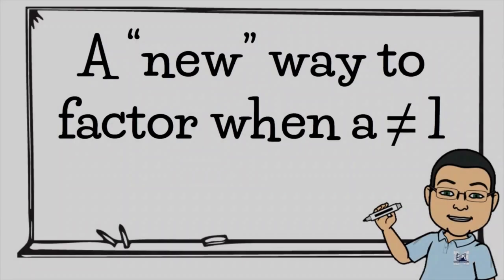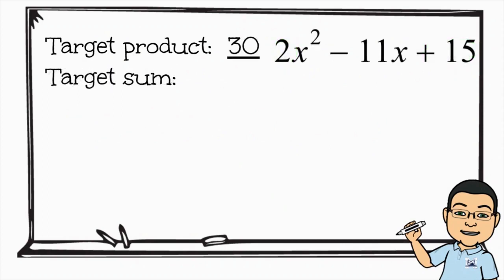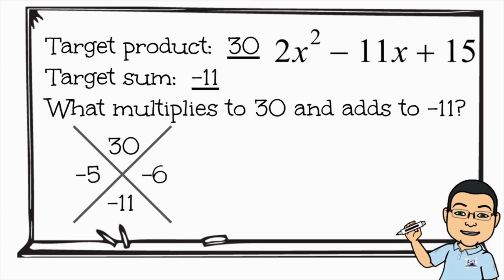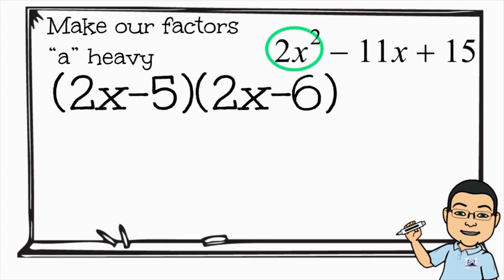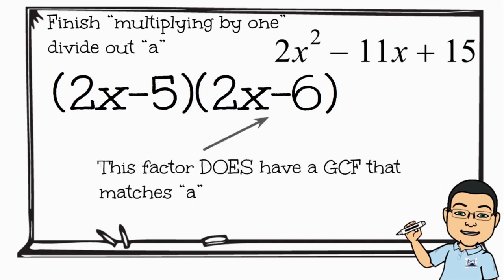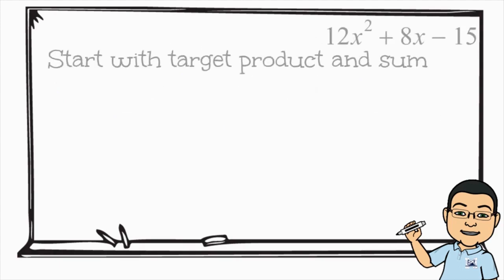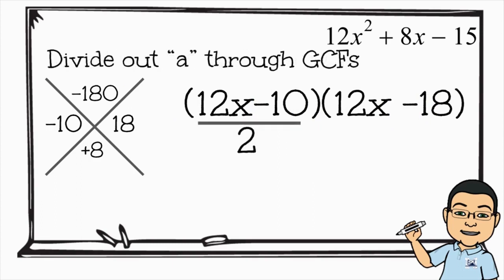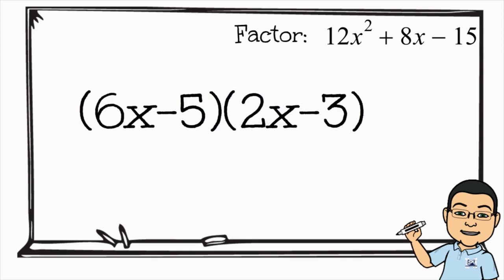MatHAMMatics: A "New" Way to Factor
I have students that really struggle with factoring trinomials when a ≠ 1.  After a weekend of pondering how to help them, an idea came to me - a way to factor I'd never seen presented before, and now I'm sharing it with you!